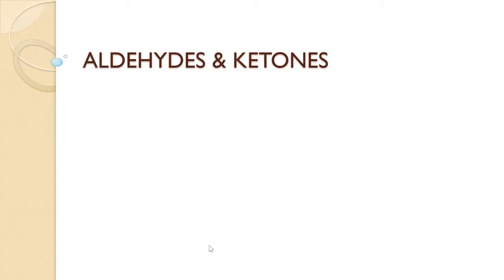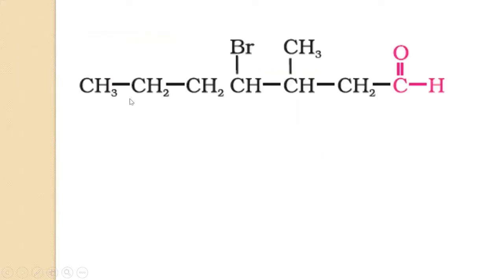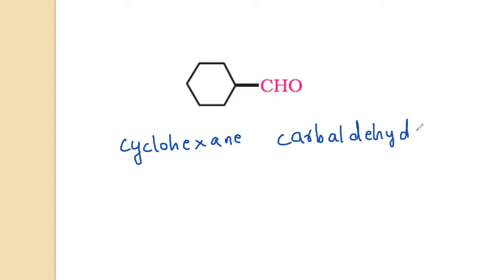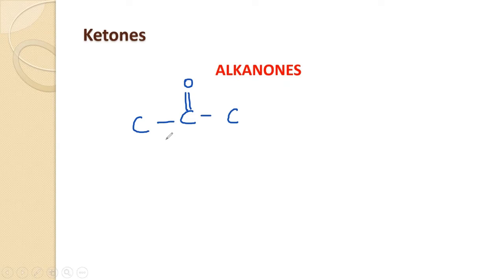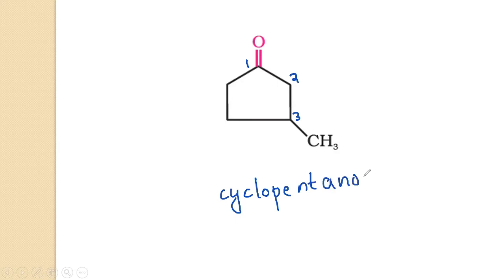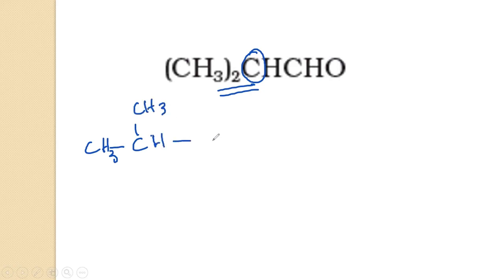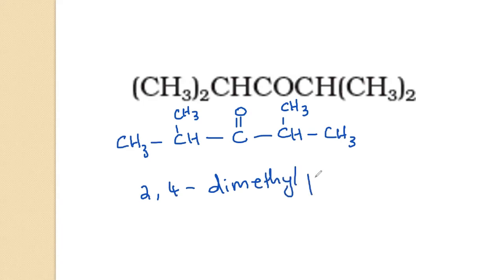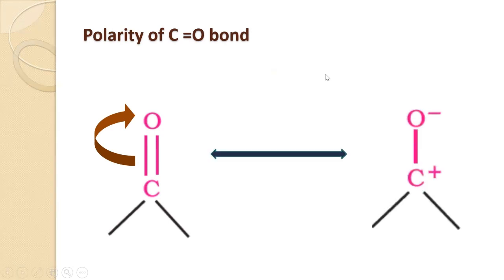Aldehydes & Ketones 1 Nomenclature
Std 12 Chemistry CBSE
Chapter 12 - Aldehydes and Ketones
Nomenclature

Language - English